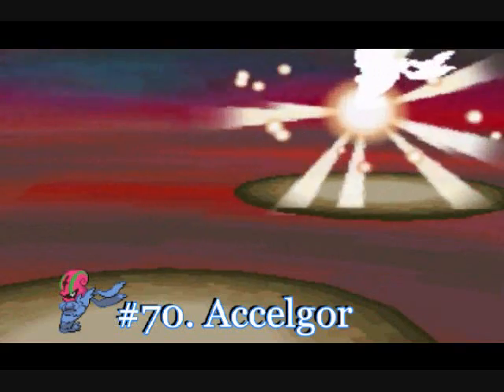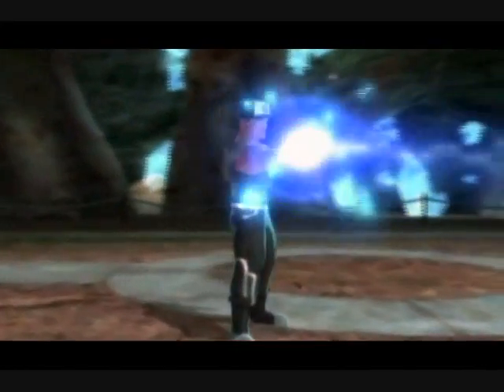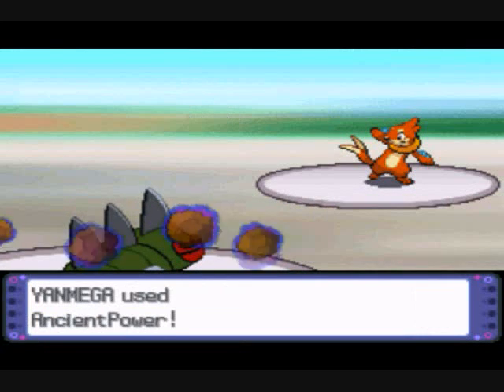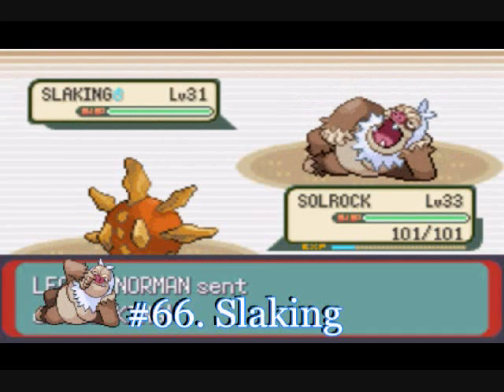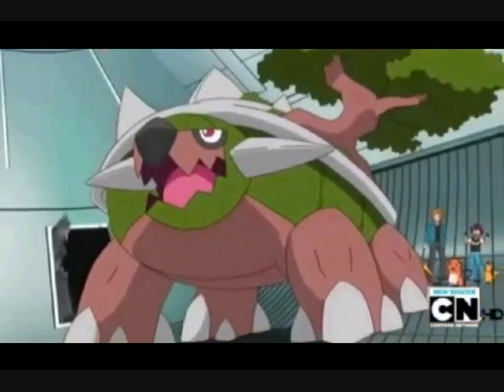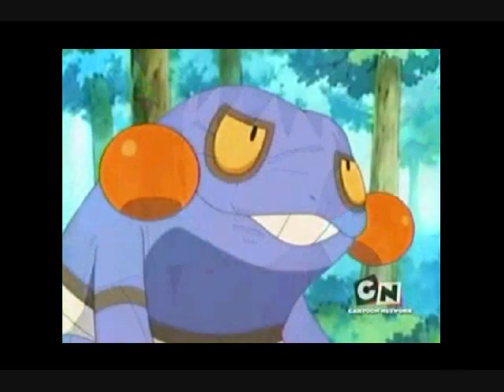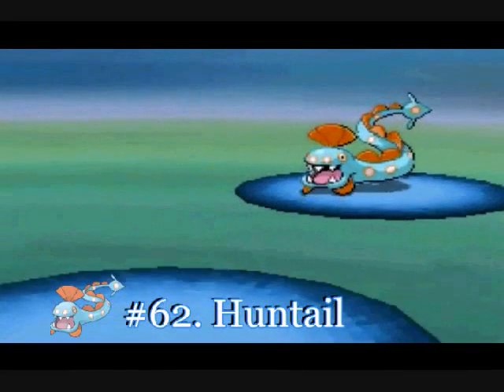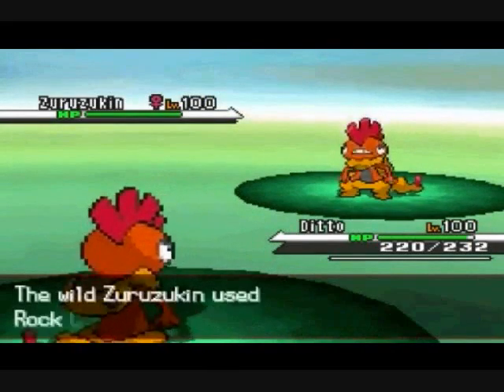Top 100 Favorite Pokemon(70-61)